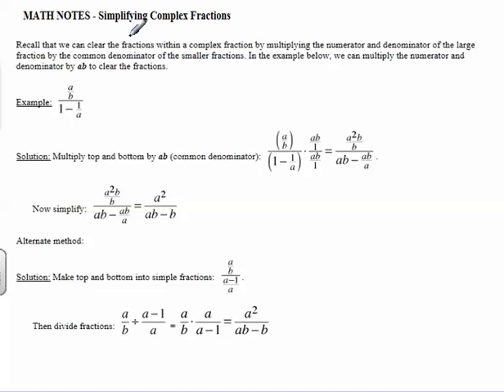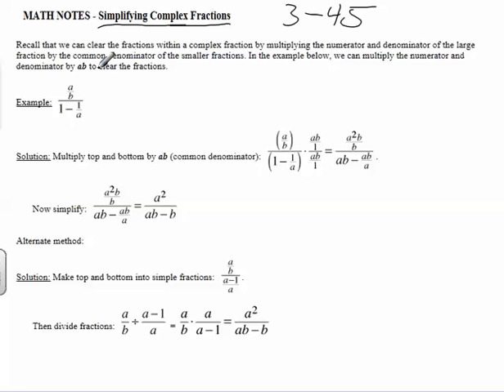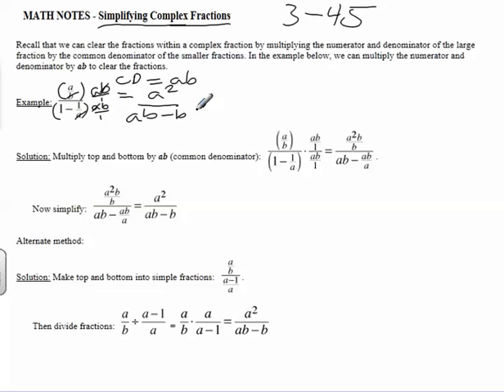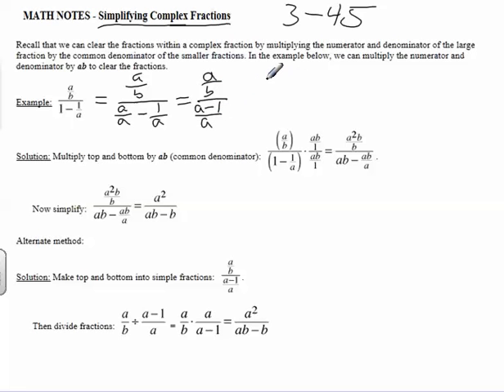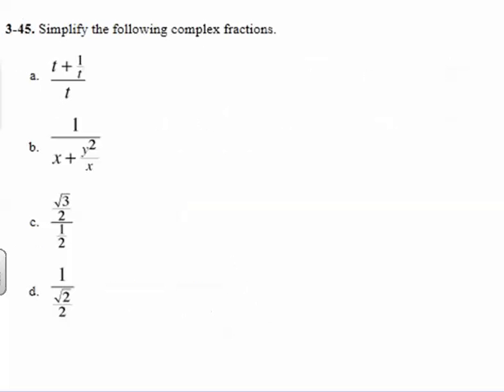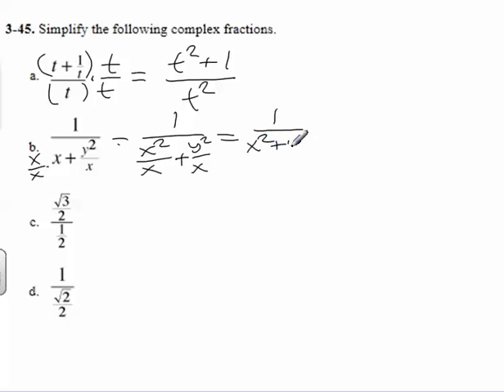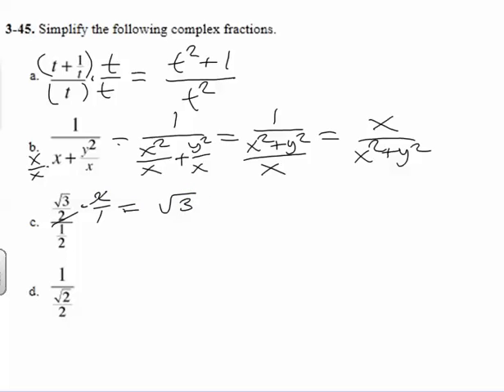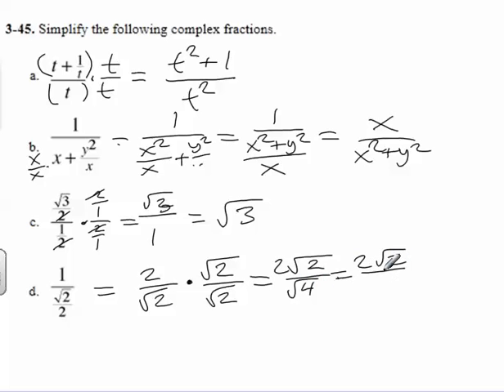Notes for 3 45